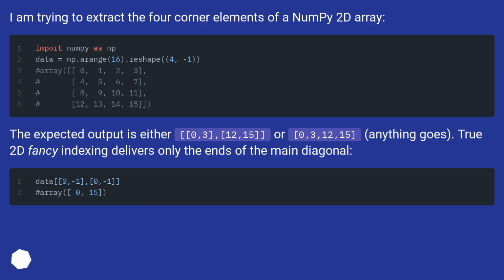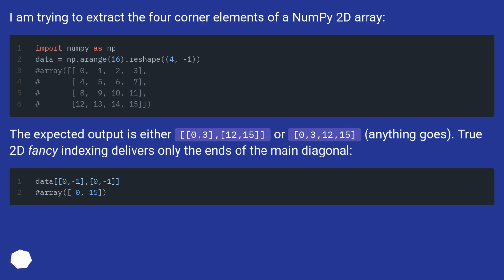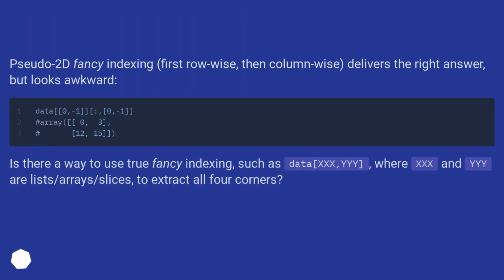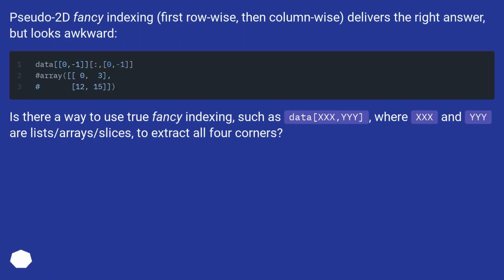Select "corner" elements of a 2D NumPy array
Chapters
00:00 Question
01:04 Accepted answer (Score 5)
01:17 Answer 2 (Score 3)
02:08 Thank you